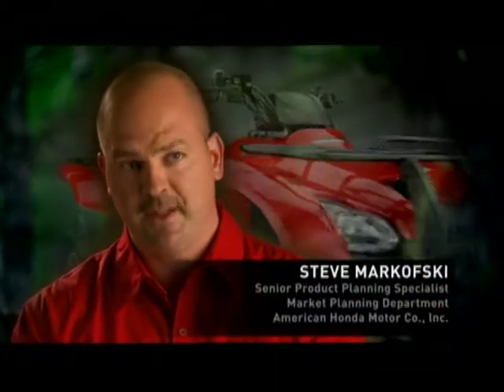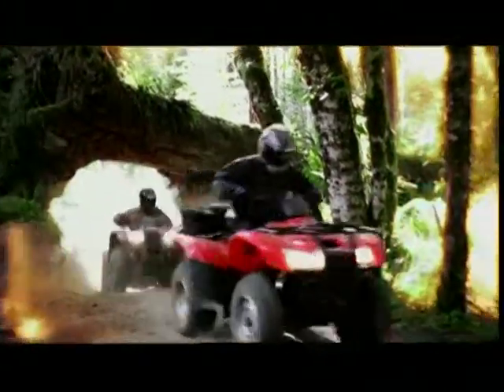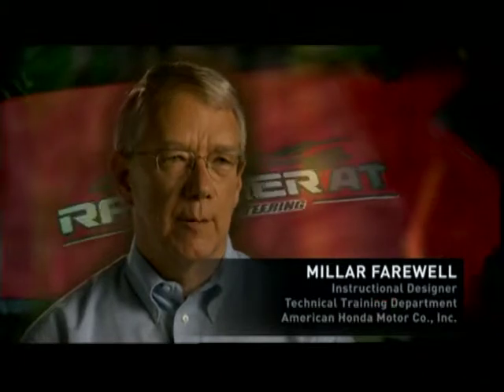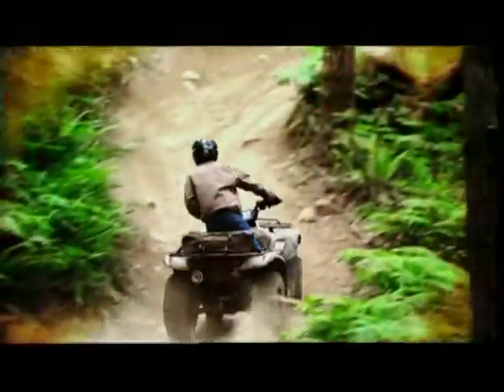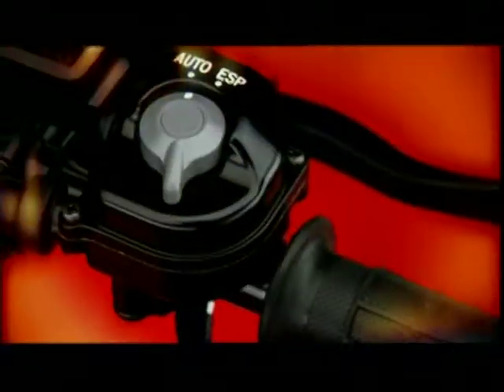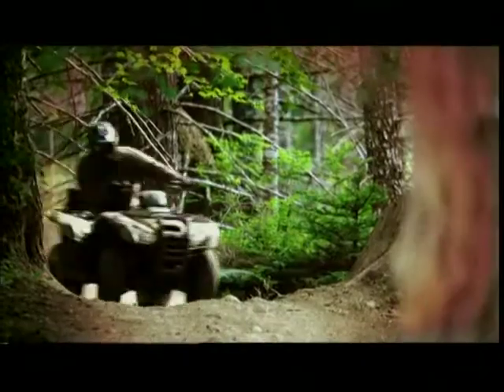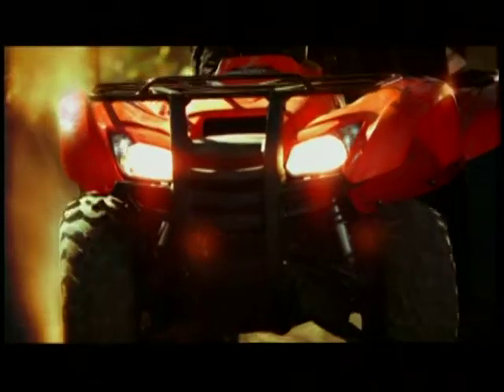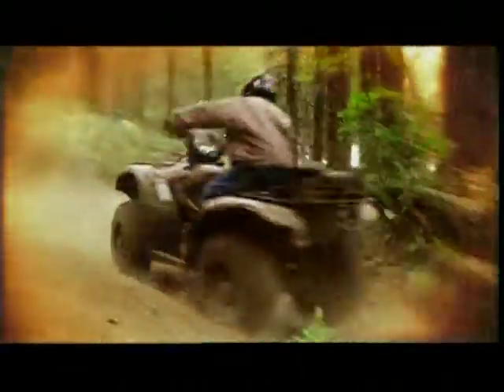09 Honda Rancher AT tech.mpg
Well produced Honda promotional video for the 2009 Honda Rancher AT. Contains snippets from members of the development team placed over some nice action shots.